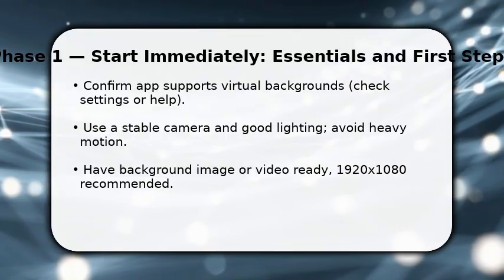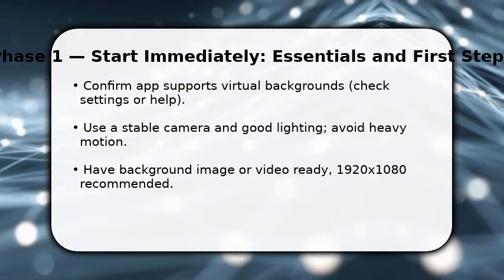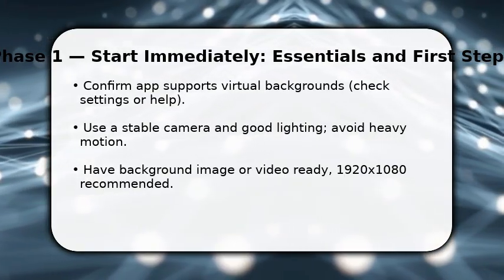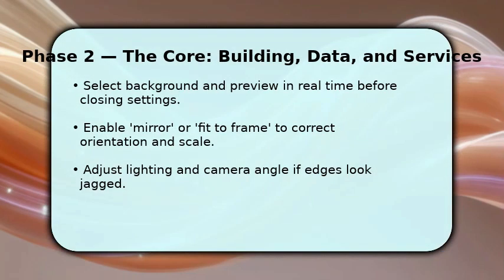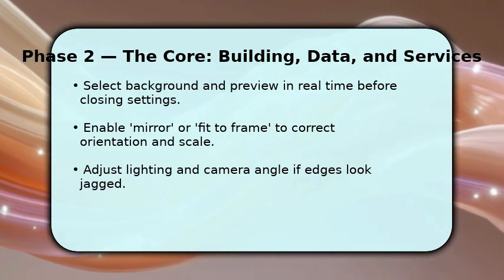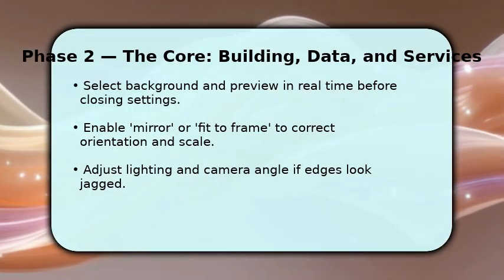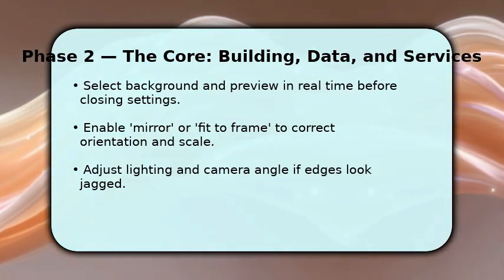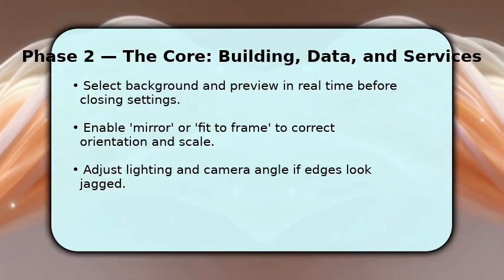How to Change Background in Call (only Way)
How to Change Background in Call (only Way) | 🔒 Surfshark VPN Deal — Stay private and secure. $1.99/mo + 3 Months Free ▸

Learn the exclusive method to change your call background on various devices. This step-by-step guide covers different platforms, ensuring you can personalize every incoming and outgoing phone conversation with ease.